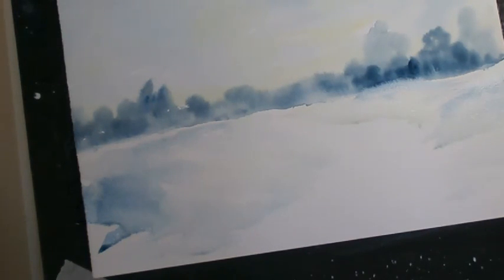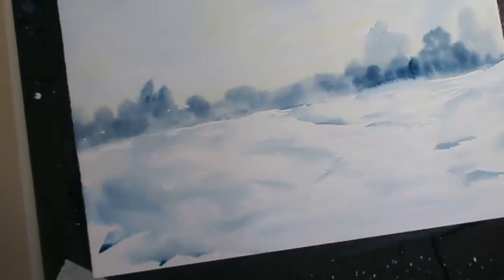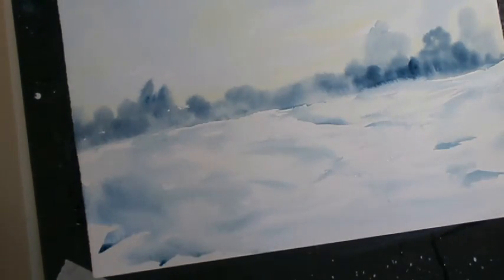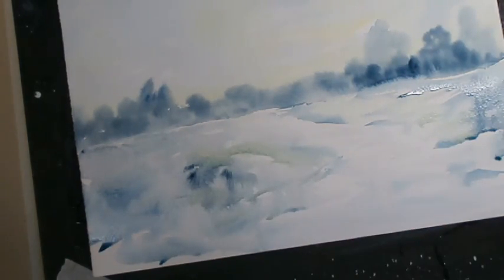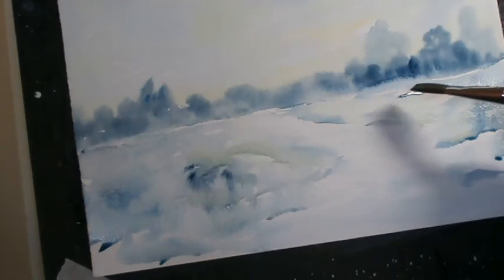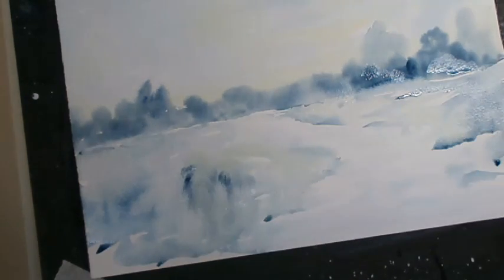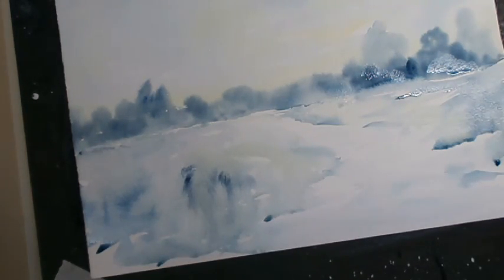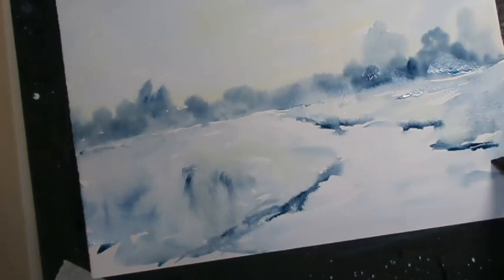Painting Demonstration by Bill Lupton- Snow in the Field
Watercolour Painting Demonstration by Bill Lupton and on facebook